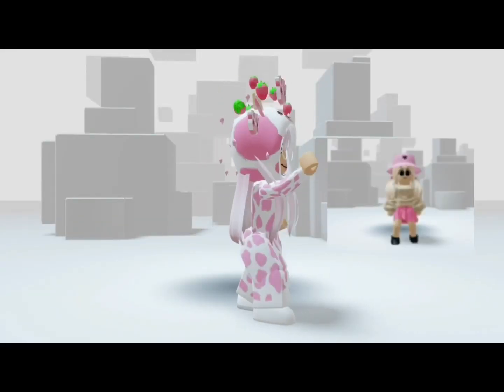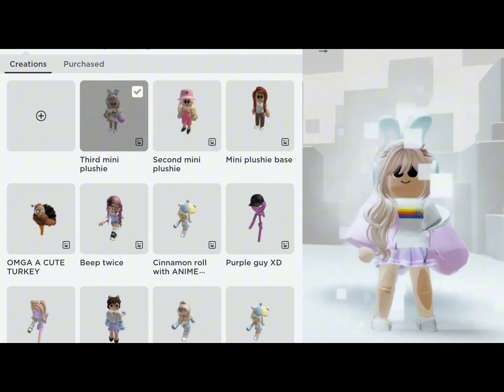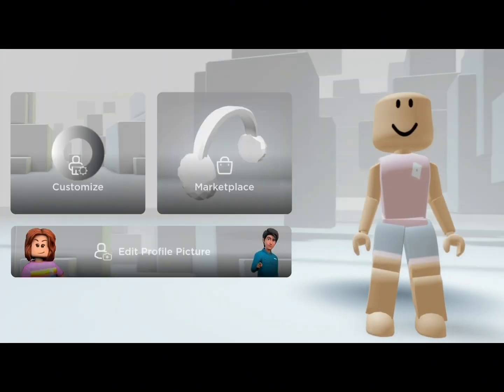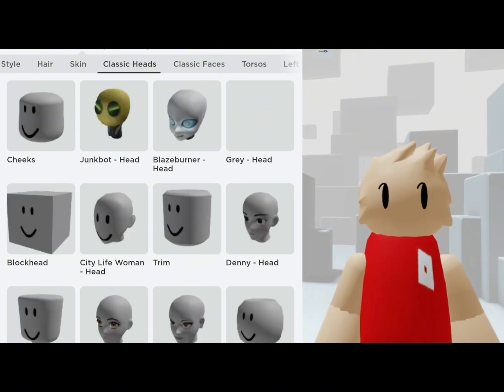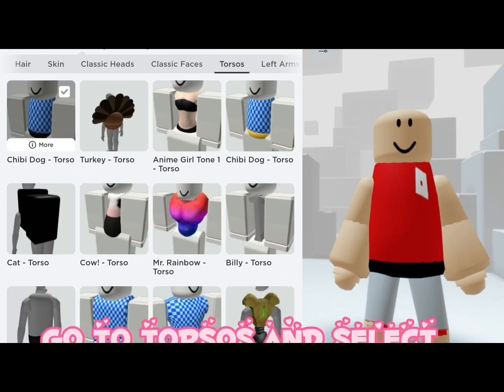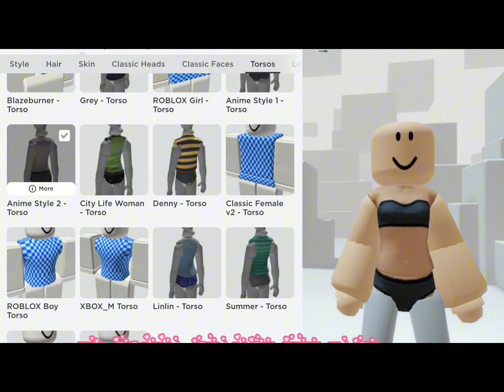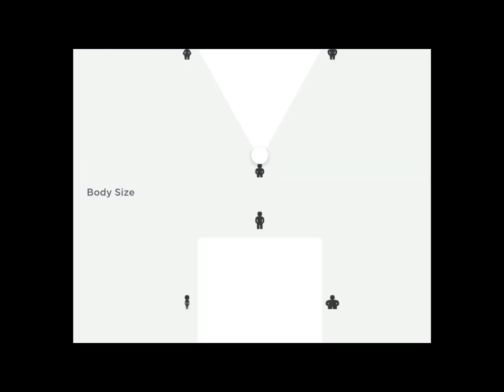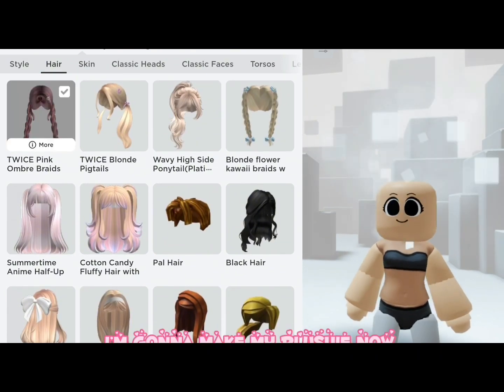How to make these mini plushies! || Roblox Robloxavatar || strawberry